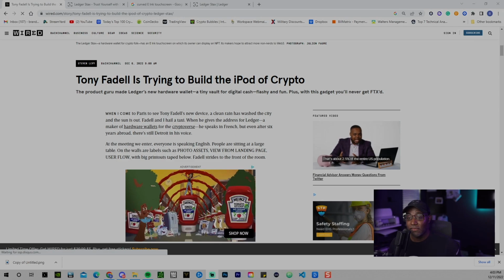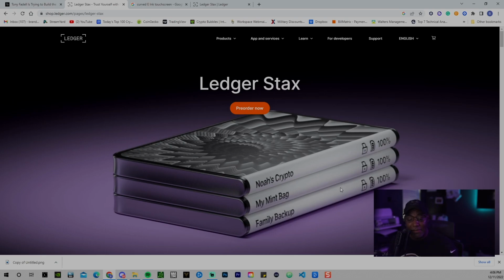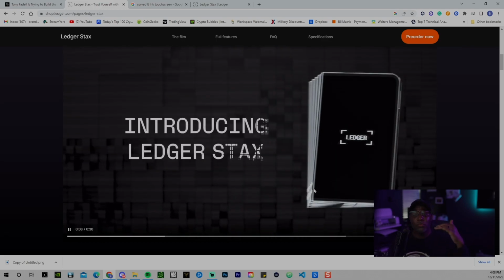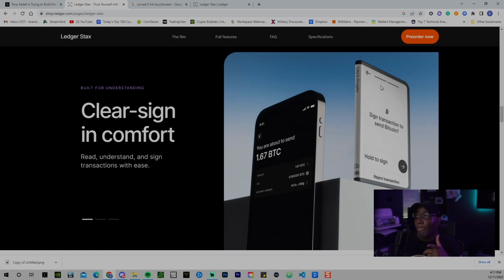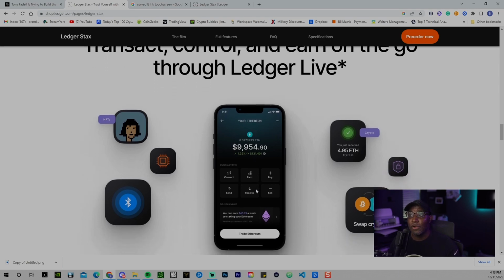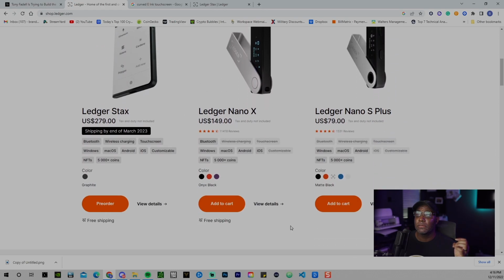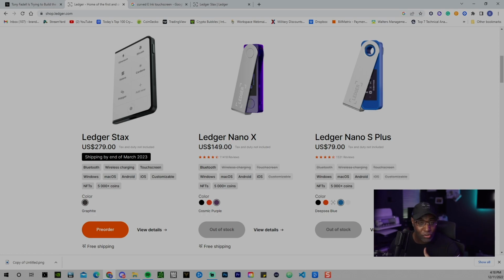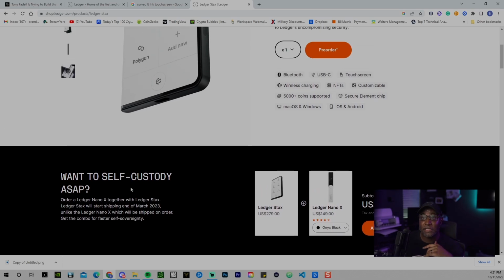How Can You Keep Your Cryptocurrency Safe and Secure with the Ledger Stax Cold Wallet?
Coinbase app: We'll both receive $10 in Bitcoin when you buy or sell $100 or more on Coinbase!

The new Ledger Stax Cold Wallet is the perfect solution for storing your cryptocurrency safely and securely. This wallet uses state-of-the-art technology to protect your assets from online threats, and its compact design makes it easy to take with you wherever you go. Whether you're an experienced cryptocurrency user or new to the world of digital assets, the Ledger Stax Cold Wallet is the ideal choice for keeping your investment safe and secure. Check out our video to learn more about the features and benefits of the Ledger Stax Cold Wallet.

My eBooks
“How To Crypto" is the perfect guide to jump-start your investment journey in crypto

Fiverr is the ultimate playground for anything and everything to grow your online business, social media accounts, and much more.

Make Professional graphics for any business.

Are you having problems building your Youtube channel? Check out vidIQ to learn more about best SEO practices, and how to create better content to gain views/subs.

Looking for license-free music for your Youtube and Social media sites, Look no further, click like below and join Epidemic NOW

I hope you guys enjoy this video and find it useful.

LG 34GL750-B 34 Inch 21: 9 Ultragear Curved Wfhd

Elgato Stream Deck XL - Advanced Stream Control with 32 Customizable LCD Keys & Stream Deck Pedal – Hands-Free Studio Controller

Sennheiser HD 560 S Over-The-Ear Audiophile Headphones

Keychron K2 75% Layout 84 Keys Hot-swappable Bluetooth Wireless/USB Wired Mechanical Keyboard

Logitech MX Master 3S - Wireless Performance Mouse

Govee Envisual TV LED Backlights with Camera, DreamView T1 RGBIC Wi-Fi TV Backlights for 55-65 inch TVs PC

Logitech Z407 Bluetooth Computer Speakers with Subwoofer and Wireless Control

Sony a7 III ILCE7M3/B Full-Frame Mirrorless Interchangeable-Lens Camera with 3-Inch LCD, Body Only, Base Configuration, Black

35mm F1.4 DG DN for Sony E Mount